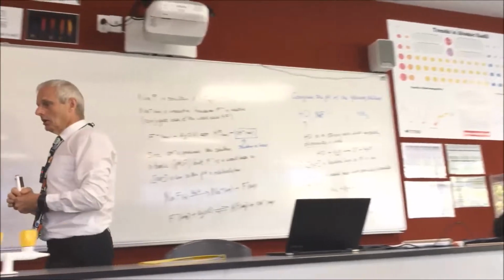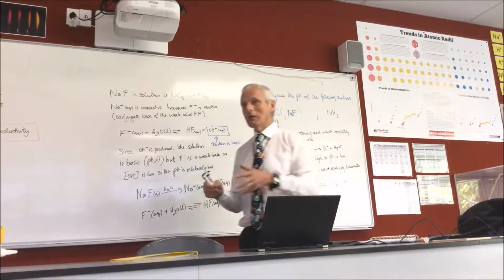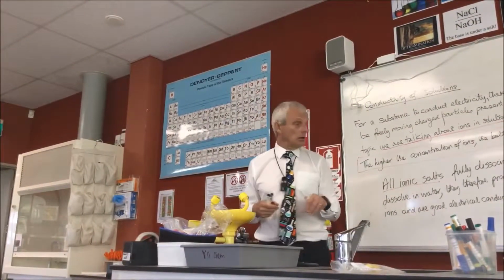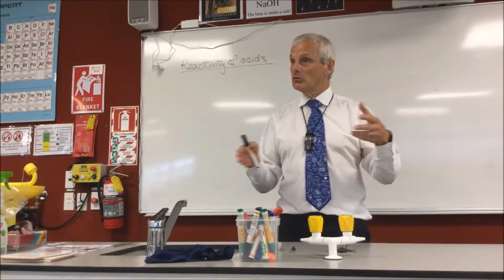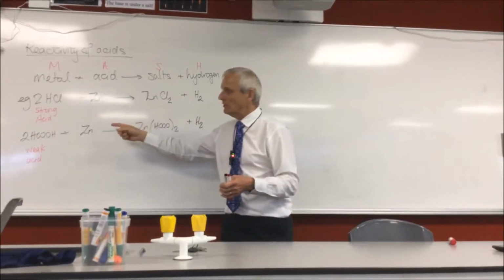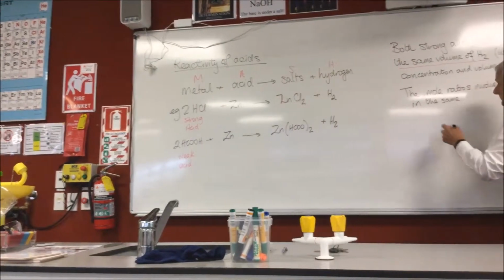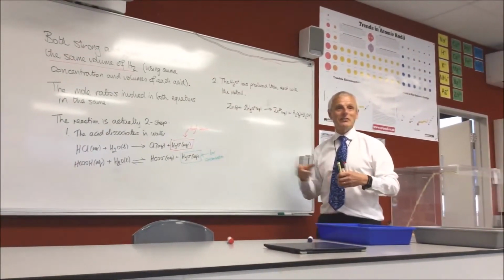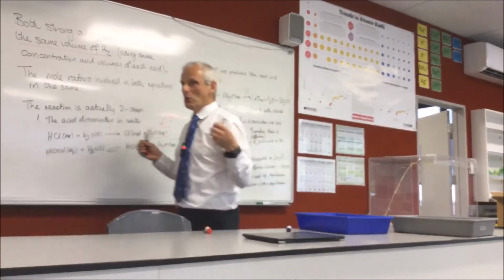AS91166: Chemical Reactivity - Electrical Conductivity and Reactivity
In the first half of this video, electrical conductivity of acid, base and salt solutions are related to the concentration of ions which, in turn, are related to either the ionic nature of the solution or the degree of dissociation of the acid or base. The second part of the video discusses the relative reactivity of weak and strong acids towards metals.